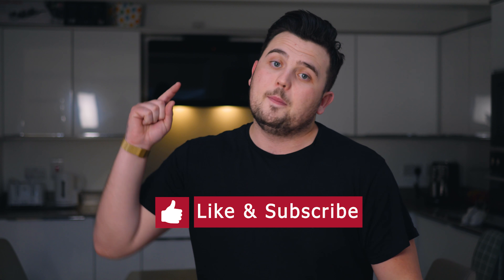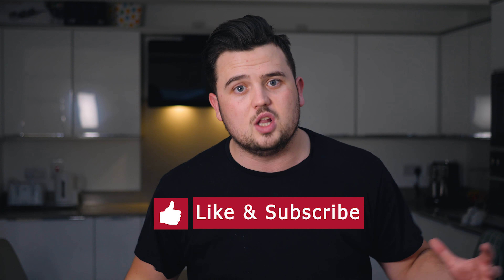How to increase your profit in trading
Are Japanese candle sticks important to know to become a good trader?

If you are new to trading and want to know how to trade I recommend taking the tradenet beginners intro program as you will leanr all the basics and plenty more expert tips.

When you sign up to tradenet you also receive a fully funded account. For the intro program you can get up to $14000 fully funded account.

✅Become a better trader with SureTrader & sign up for your free account

Japenese Candlesticks are usually composed of the body (black / white or green / red), and an upper and a lower shadow (wick). The area between the open and the close is called the real body, price excursions above and below the real body are shadows. The wick illustrates the highest and lowest traded prices of a security during the time interval represented. The body illustrates the opening and closing trades.

If the security closed higher than it opened, the body is hollow or unfilled, with the opening price at the bottom of the body and the closing price at the top. If the security closed lower than it opened, the body is solid or filled, with the opening price at the top and the closing price at the bottom. A black (or red) candle represents a price action with a lower closing price than the prior candle's close. A white (or green) candle represents a higher closing price than the prior candle's close. Thus, the color of the candle represents the price movement relative to the prior period's close and the "fill" (solid or hollow) of the candle represents the price direction of the period in isolation (solid for a higher open and lower close; hollow for a lower open and a higher close). A candlestick need not have either a body or a wick

To better highlight price movements, modern candlestick charts (especially those displayed digitally) often replace the black or white of the candlestick body with colors such as red (for a lower closing) and blue or green (for a higher closing).

to keep up to date with me and so what is going on in the stock world.

If you have any suggestions for future videos such as Day Trading, Investing, Swing Trading, Stock Market, SureTrader,  Crypto & bitcoin. Please let me know.